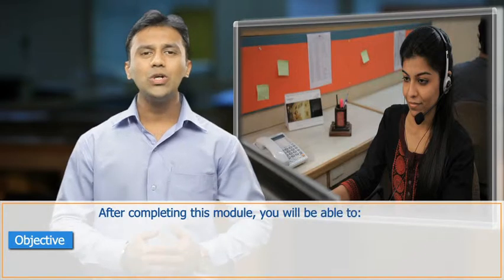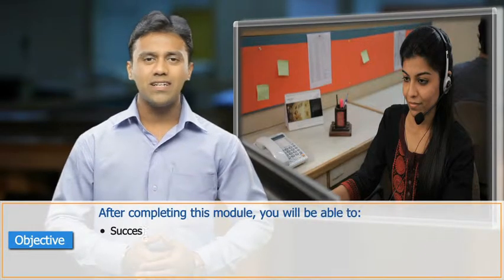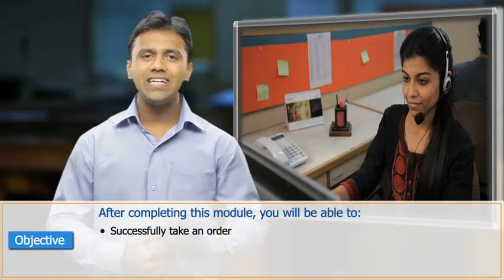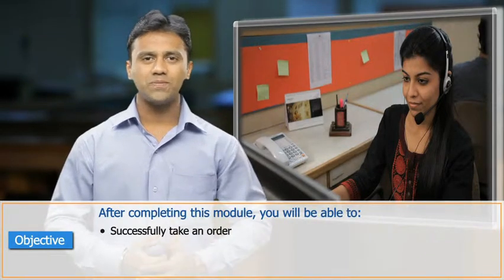1) Take an order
A good example of taking an order and transferring a call.